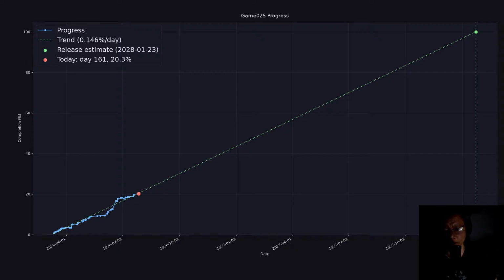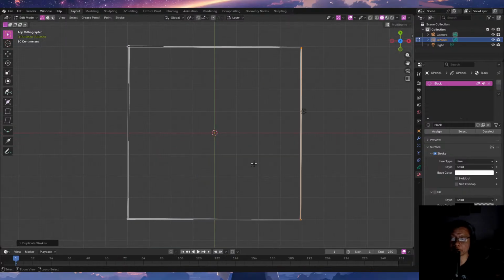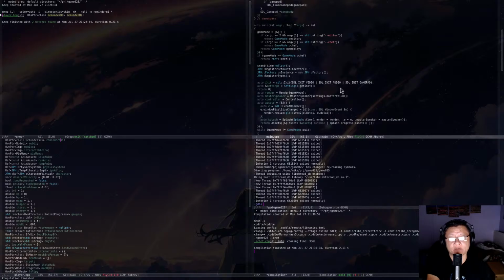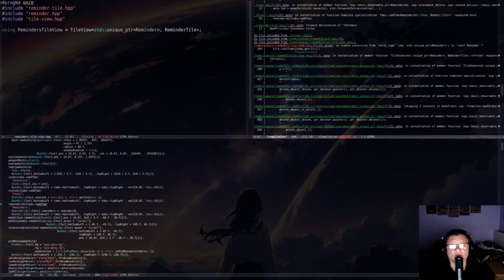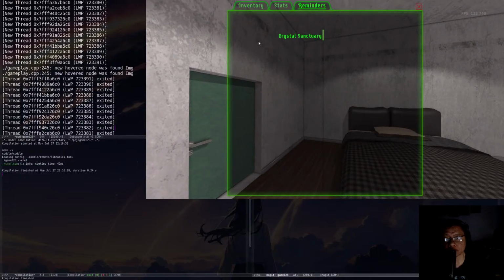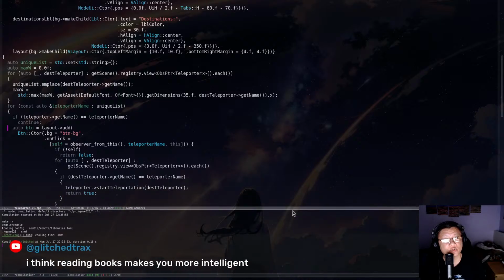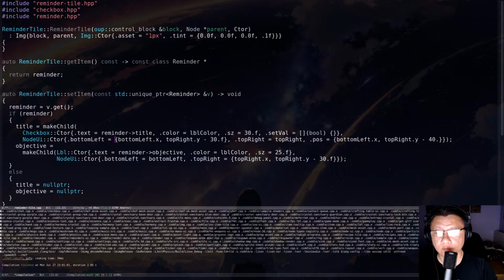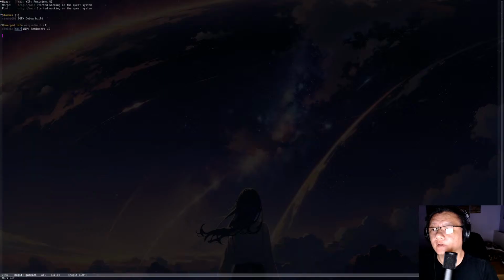🔴 C++ | No Engine 3D Game | (day 161 progress 20.3%)